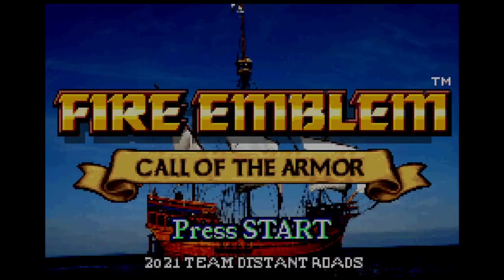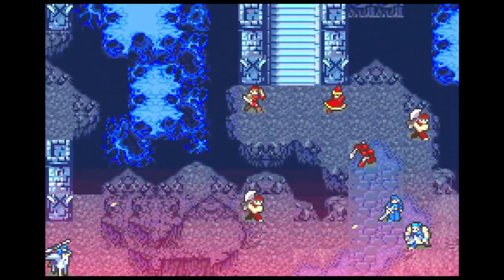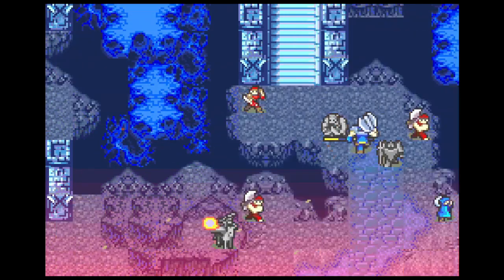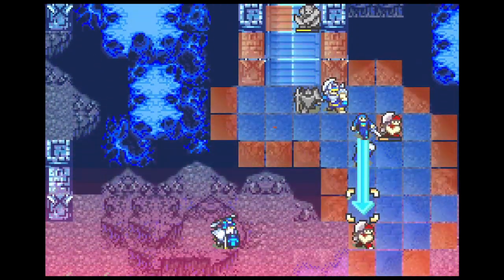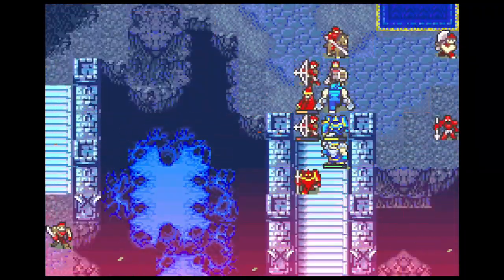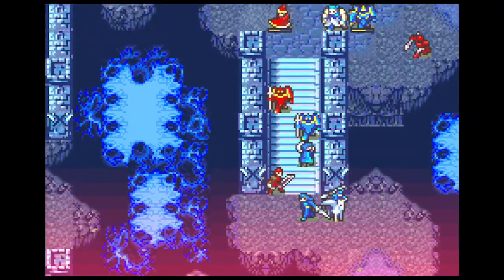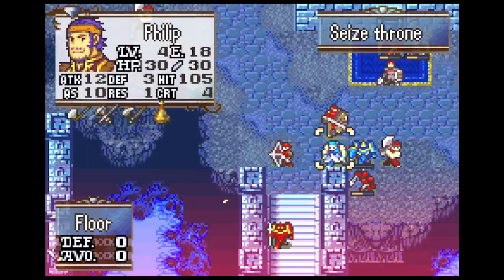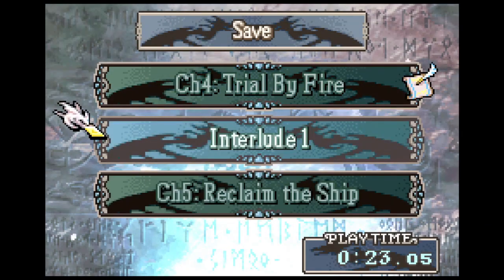Call of the Armor 0% Growths LTC ch4 (commentated)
Chapter 4 is completed in 4 turns (14 total)

new units:
William: 6 move is kinda nice, 20 con isn't. Has thief utility and decent bulk, but 5 str and no crit.
Ikechukwu: Healer/10. You'll see him if we need to exchange filler 5 move combat for filler 5 move heal staff. His staff rank is too low to be worth raising long term.